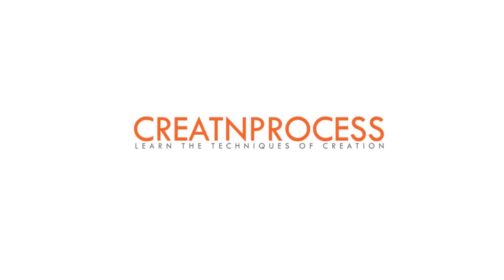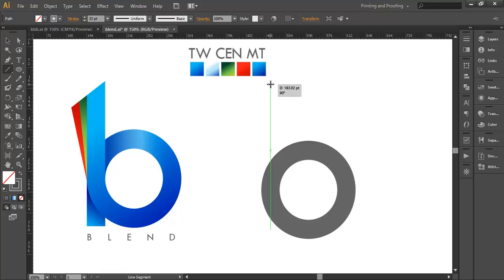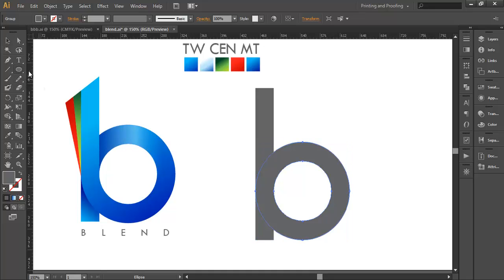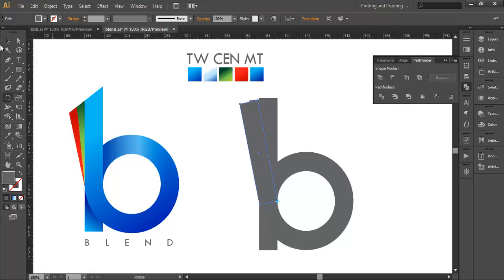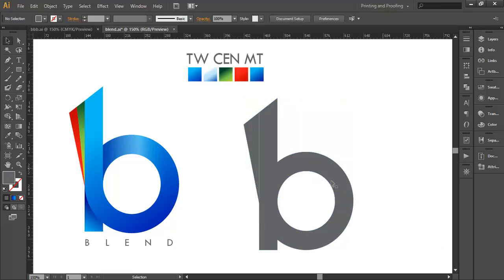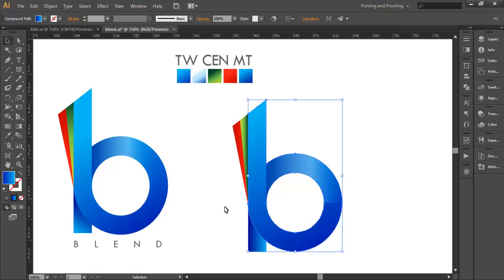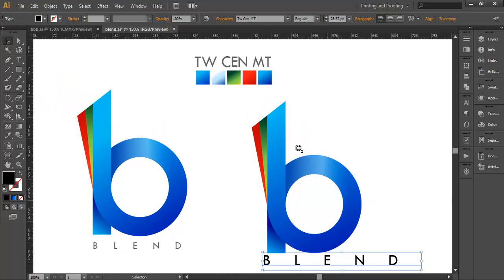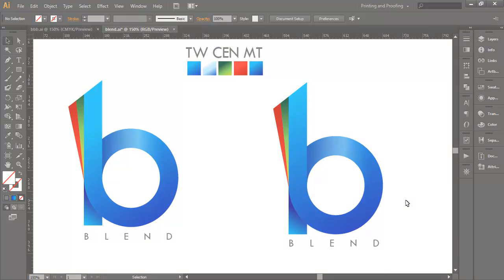Professional Logo Design - Adobe Illustrator cs6 (BLEND)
Here is another new Logo Design Tutorial. The basic formation of this logo includes a band of certain thickness, which makes one round and goes from the backside. There is also a Blend of two shapes in the background.  We designed  this logo in few steps, 1st we created the circular shape with the Ellipse tool tool, 2nd with the help of line segment tool we created the rectangular strip. 3rd we created the blended shape using the rectangle  tool with the help of rotate tool. Finally we applied the gradient tool from the color pallet and the proper font for text.

▲Gumroad Store!